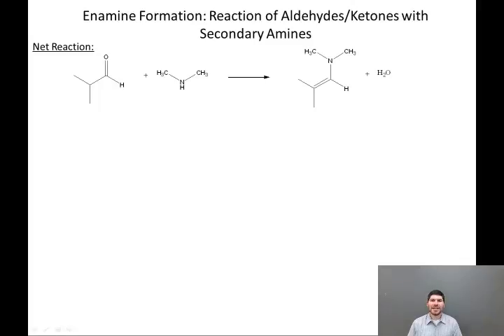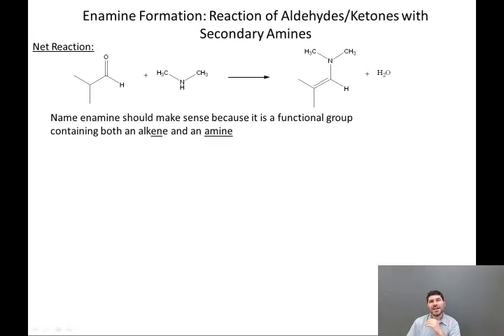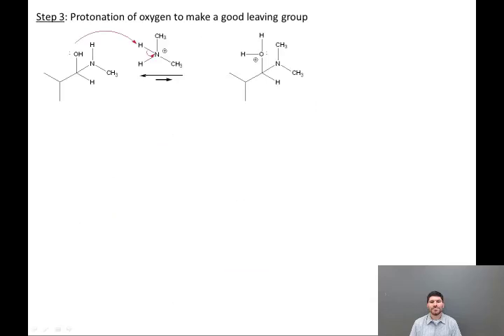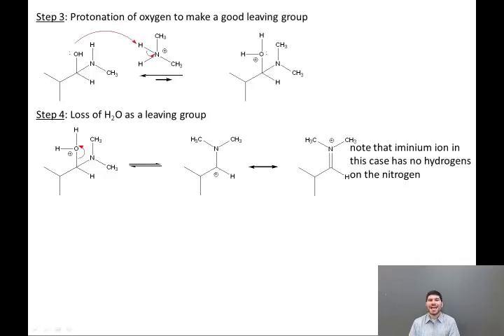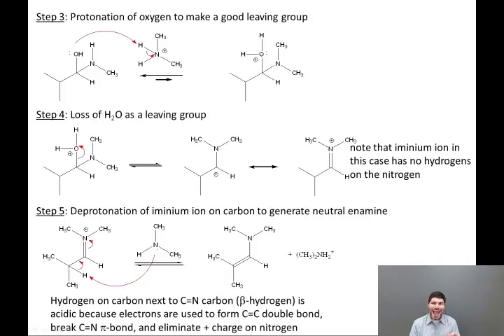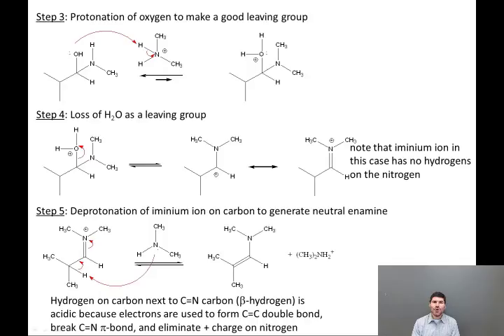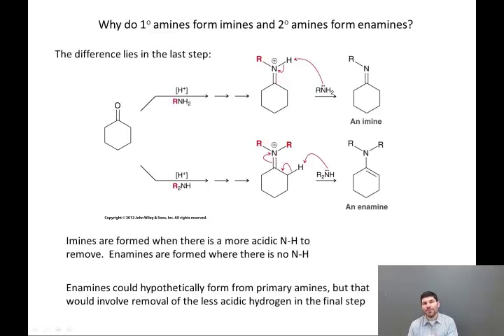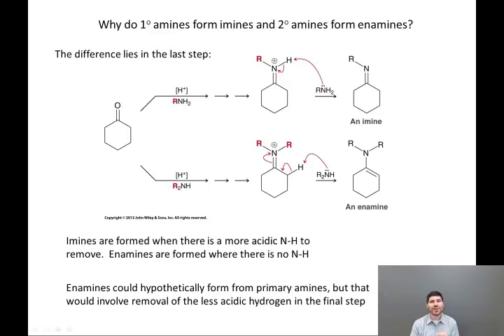06 12 Enamine Formation